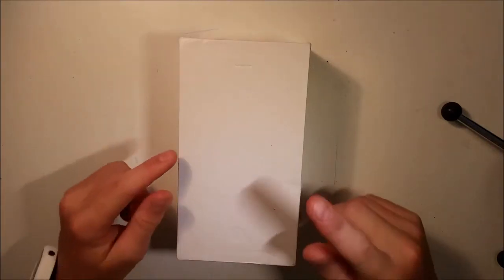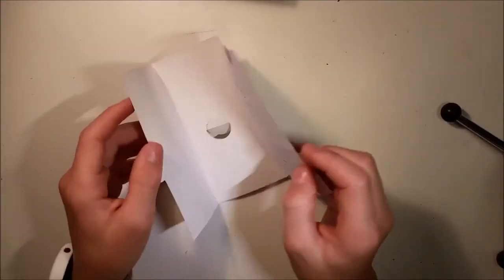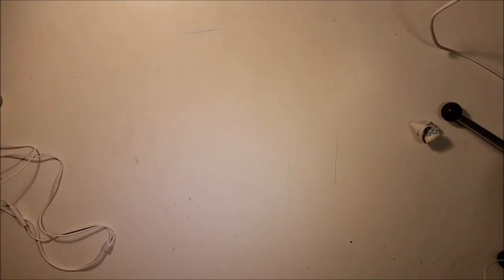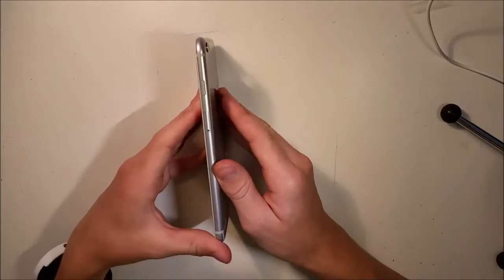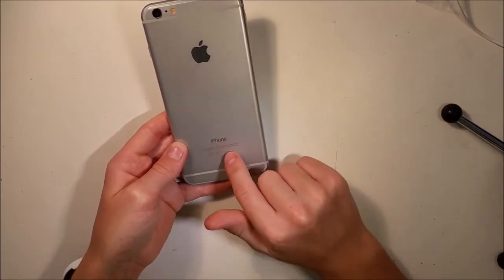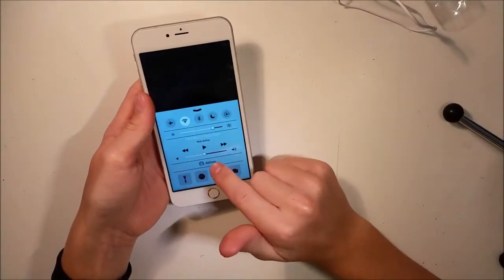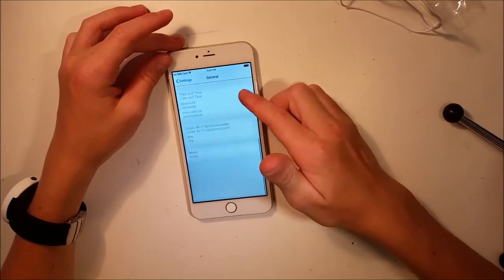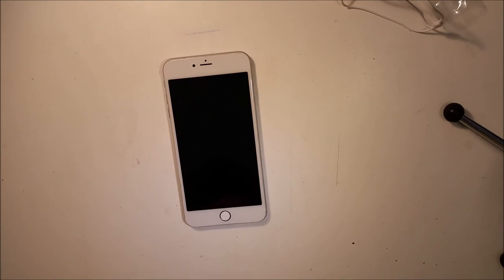FAKE IPHONE 6 PLUS! [Old Video]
[OLD VIDEO]
Opening a fake IPhone, with my voice that sounds high lol!

This is an old video (year or two ago) where i bought and unboxed a fake IPhone 6 plus. This was only uploaded to the tech channel, so i wanted to upload this here to for you guys to see!.